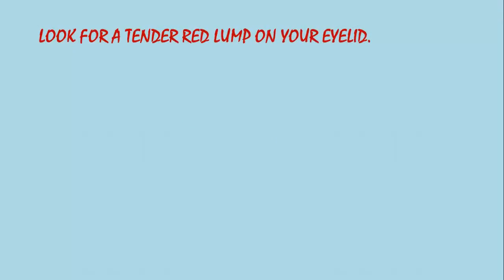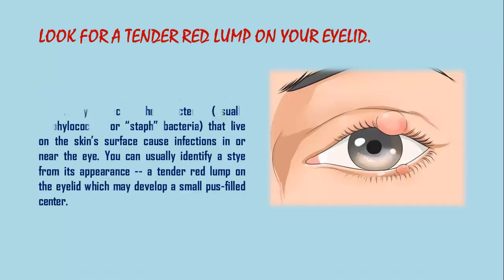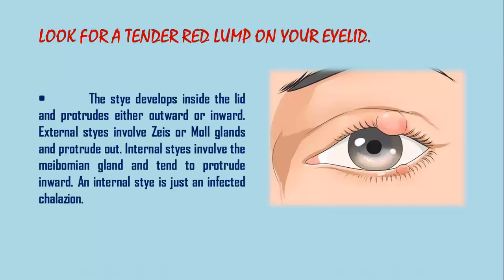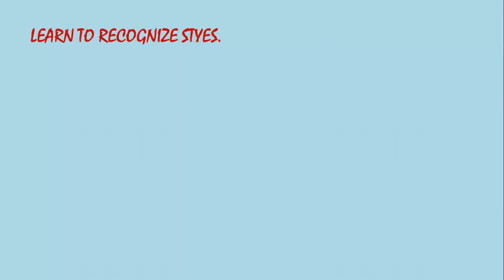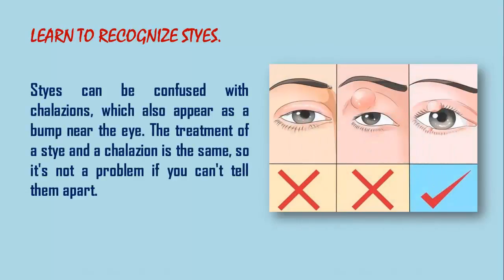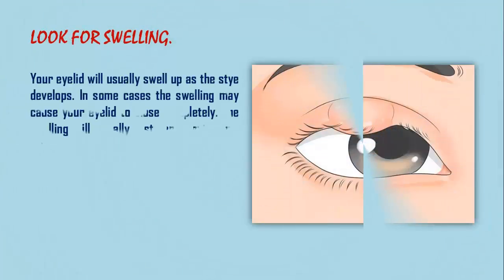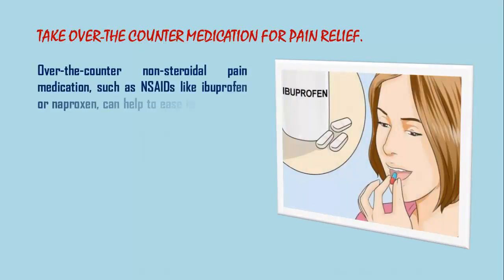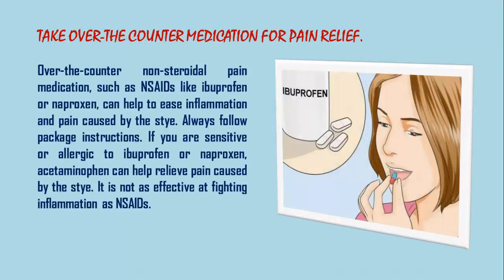how to treat a stye in your eye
Apply a warm compress for 10 to 15 minutes, 2 to 3 times a day. Don't squeeze the stye or wear eye makeup or contacts. Always wash your hands before and after touching your eye. Take over-the counter medication for pain relief, and see a doctor if the stye does not improve within two days.

METHOD1 IDENTIFYING STYES

1)LOOK FOR A TENDER RED LUMP ON YOUR EYELID.

Styes are similar to pimples that form on the eyelid. Styes occur when bacteria (usually staphylococcus or “staph” bacteria) that live on the skin’s surface cause infections in or near the eye. You can usually identify a stye from its appearance -- a tender red lump on the eyelid which may develop a small pus-filled center.

• The stye develops inside the lid and protrudes either outward or inward. External styes involve Zeis or Moll glands and protrude out. Internal styes involve the meibomian gland and tend to protrude inward. An internal stye is just an infected chalazion.

2)LEARN TO RECOGNIZE STYES.

Styes can be confused with chalazions, which also appear as a bump near the eye. The treatment of a stye and a chalazion is the same, so it's not a problem if you can't tell them apart.

3)LOOK FOR SWELLING.

Your eyelid will usually swell up as the stye develops. In some cases the swelling may cause your eyelid to close completely. The swelling will usually last for about three days, after which it will sometimes burst and drain on its own. Occasionally, the inflammation will spread to areas of the face surrounding the eye, in which case you should see a doctor.